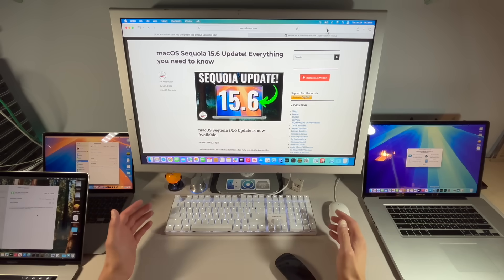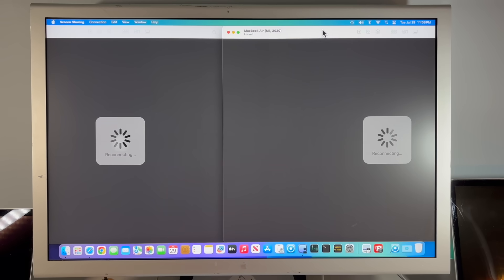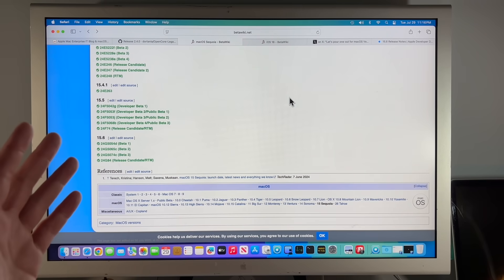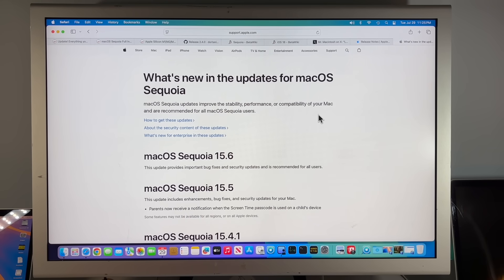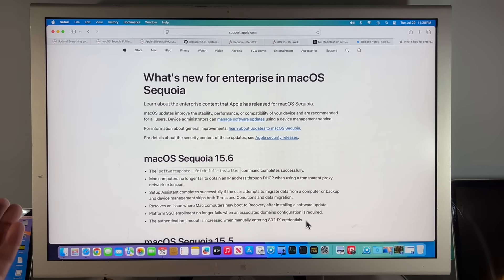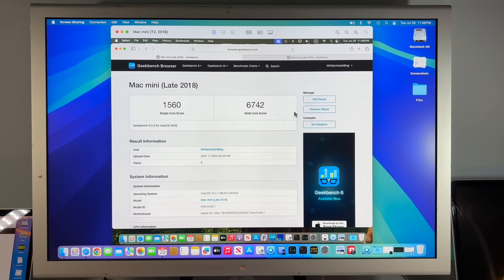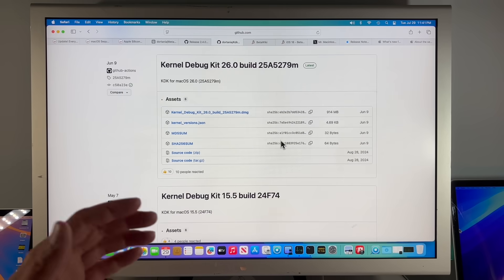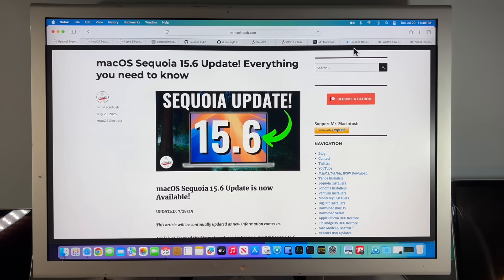macOS Sequoia 15.6 Update + OCLP 2.4.0 Testing Preview & Ventura is Dead Jim.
Apple just released macOS Sequoia 15.6!! In this video, I'll go over all the details that you will need to know about this update, including all the new features & fixes. I'll also preview the OpenCore Legacy Patcher 2.4.0 Update. Plus I will cover both Apple Silicon and Intel! CHAPTERS BELOW!

0:00 macOS Sequoia 15.6 Welcome and intro
0:15 Full Apple Software Update release list iOS, iPadOS & visionOS
0:29 So long macOS Ventura!
1:12 Using System Settings to download & install the Sequoia 15.6 update
1:51 What the BridgeOS update looks like installing on a T2 Mac
2:42 How long did it take to install the 15.6 update on Apple Silicon & Intel Macs
3:30 Sequoia 15.6 Update Checking Build Version & Beta and RC versions
4:11 Tip of the video (actually 2 tips!)
4:58 Is Apple Intelligence & Auto Software Updates enabled after installing 15.6?
5:43 Full installer & IPSW Restore files
5:55 macOS Sequoia 15.6 Update Firmware Updates
6:16 Was Safari Web Browser updated?
6:25 What’s new in the macOS Sequoia 15.6 Update ?
7:14 Wait… something is new??
8:07 macOS Sequoia 15.6 Enterprise Fixes ( a bunch! )
10:04 HUGE security update list for Sequoia 15.6!
10:32 macOS Sequoia 15.6 Update Geekbench 6 Benchmarks
11:13 OpenCore Legacy Patcher 2.4.0 & 15.6 Quick Look Preview
14:52 Any Questions ? THANK YOU!

The macOS Sequoia 15.6 Update was released on 7/30/25 @ 12:20 PM CDT

Download Full macOS Sequoia, Sonoma, Ventura, Monterey & Big Sur M1, M2, M3 & M4 Apple Silicon IPSW Files